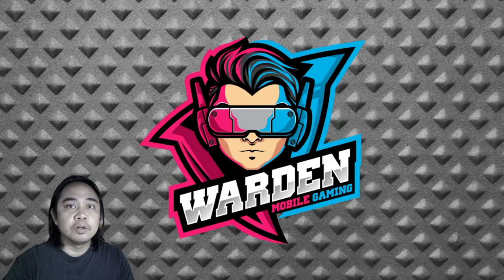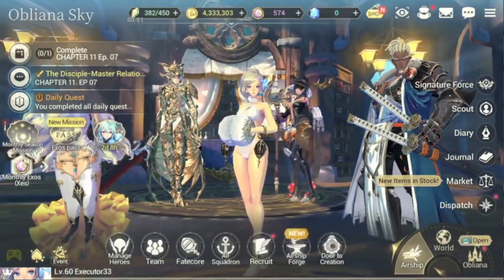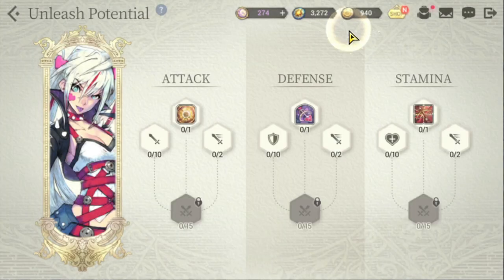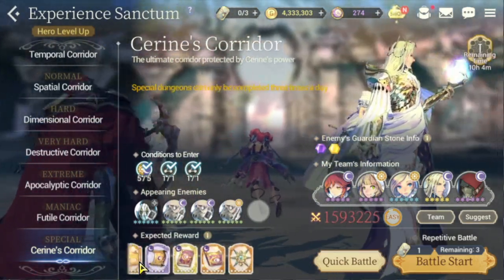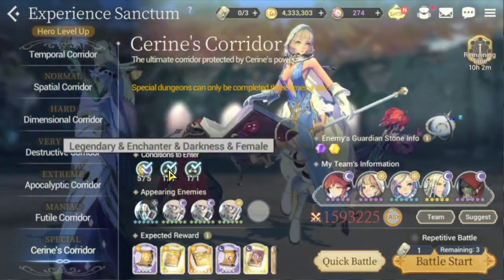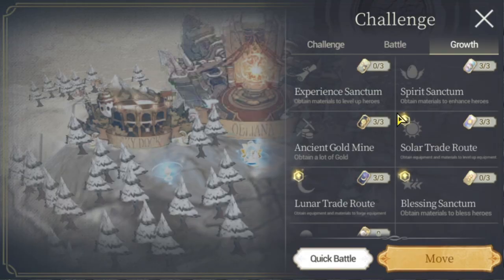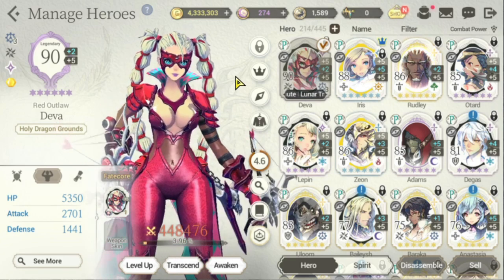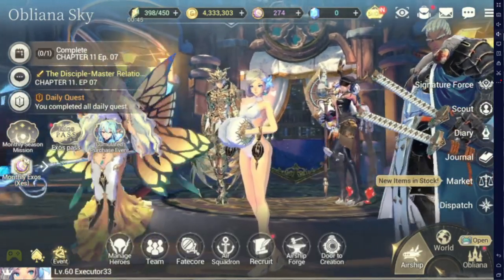Updated F2P Guide | Beginners | Exos Heroes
Episode 58: Learn how to efficiently play Exos Heroes if you are F2P. Exos Heroes is Free to play Friendly!